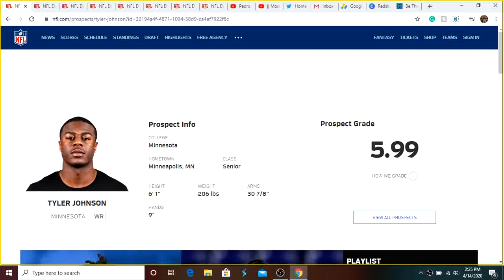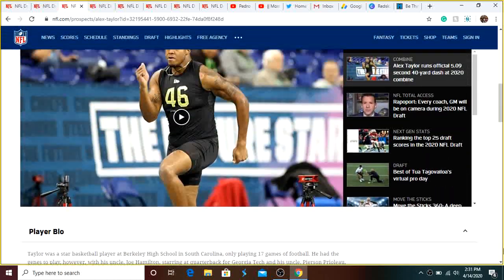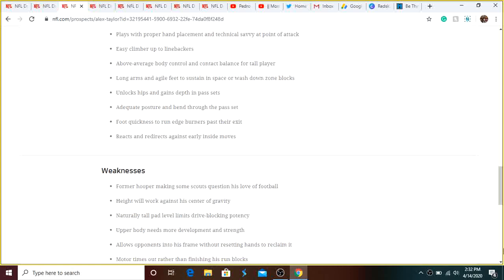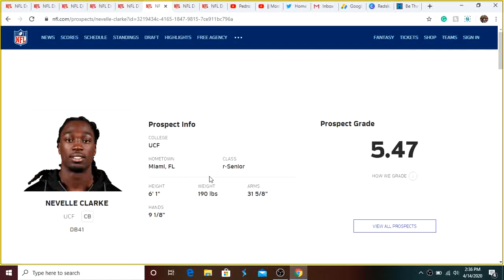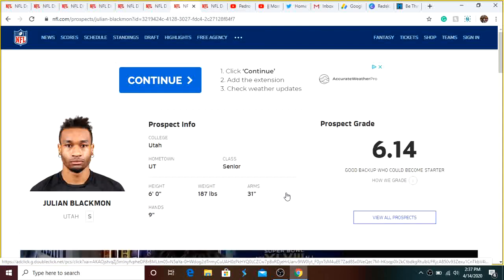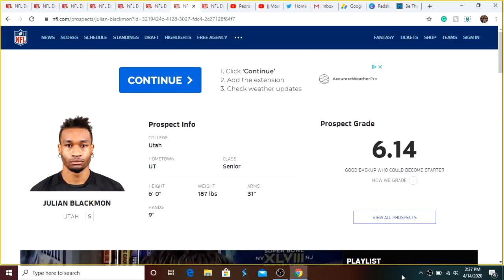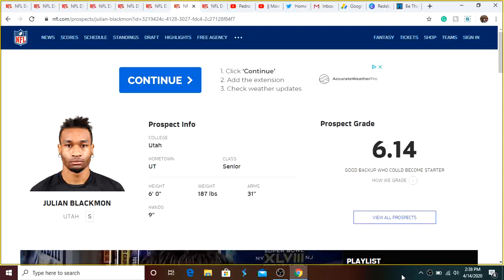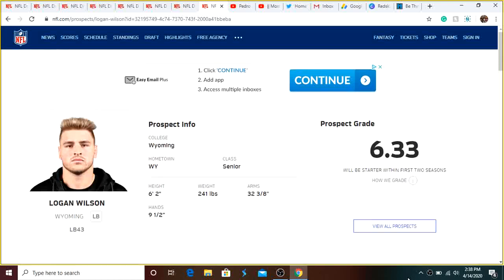10 Late Round Draft Sleepers That Redskins Should Target In The NFL Draft!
Anything you guys donate will be greatly appreciated and will help me further this channel! If you do donate put your name in the message so I can shout you out.